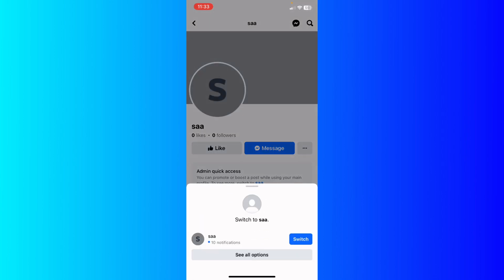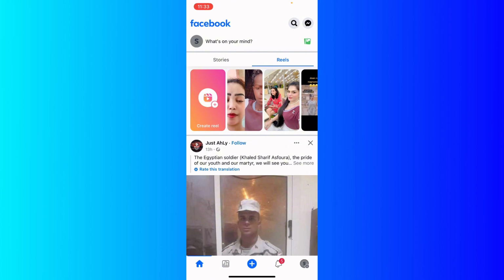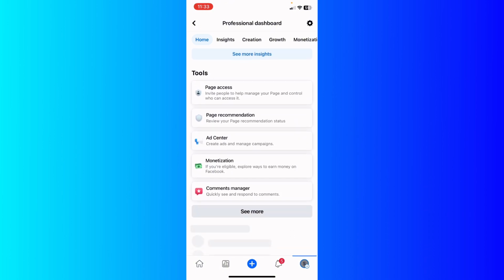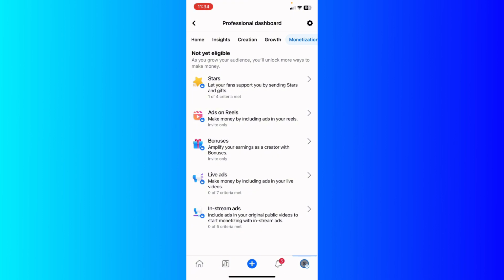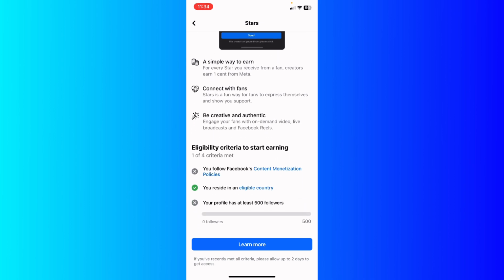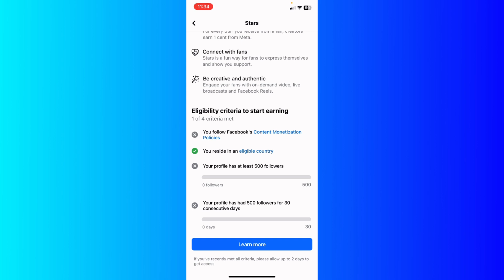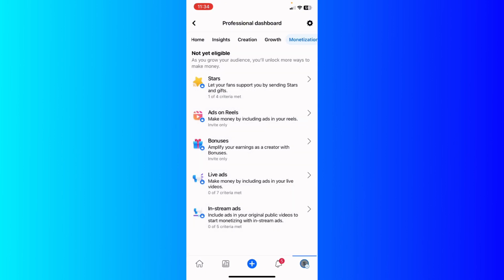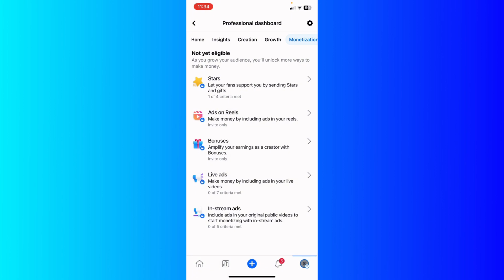How To Monetize Facebook Account | Facebook Page Monetization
In this video, I'll show you How To Monetize Facebook Account | Facebook Page Monetization . Whether you have an iphone or android device, the steps are the same to make money on facebook.
The method is very simple and clearly described in the video. Follow all the steps to learn about facebook monetization.